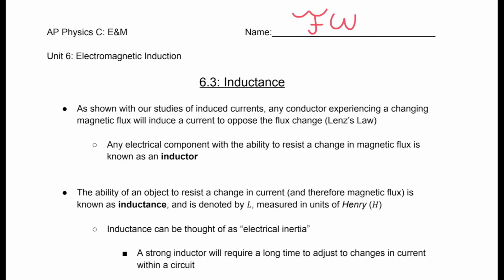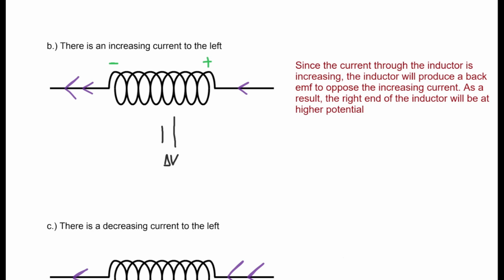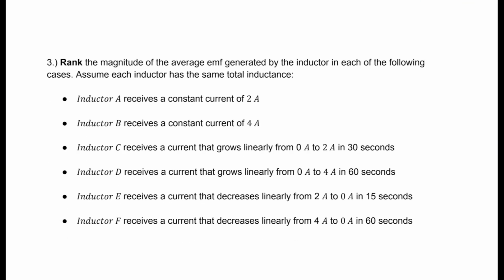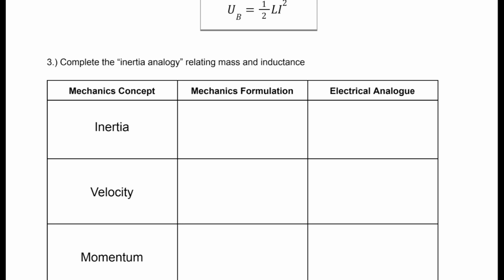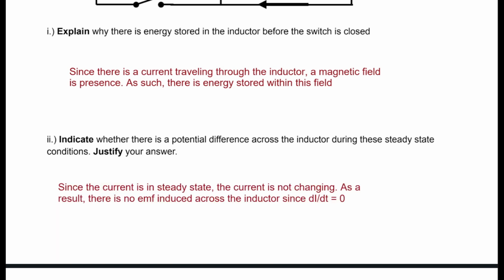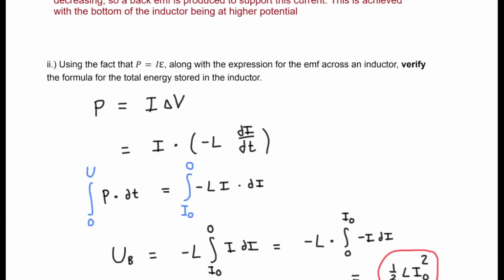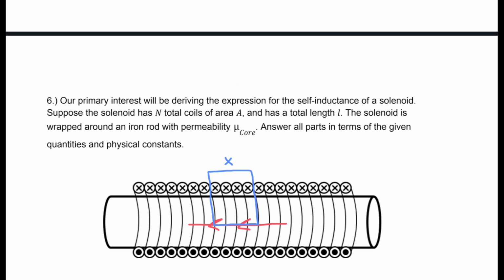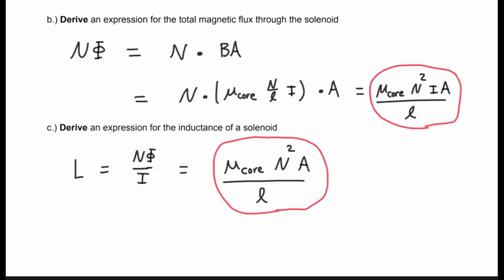AP Physics C E&M Notes: Inductance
Kid named ductance :(

0:00 Inductance Definition
2:45 Determining Sign of Potential Difference across an inductor
6:45 Calculating the induced emf across an inductor
9:15 Ranking magnitude of emf induced across various inductors
13:50 Mechanics and Inductance Analogy
16:55 Verifying the energy storage formula
24:00 Inductance Definition
26:50 Deriving an Expression for the inductance of a solenoid